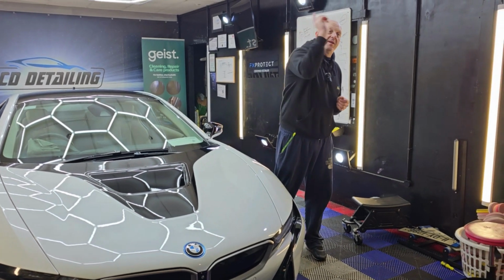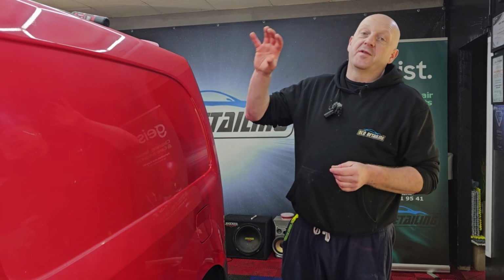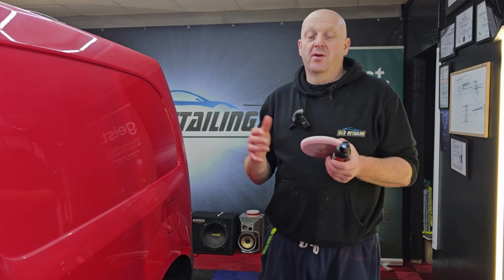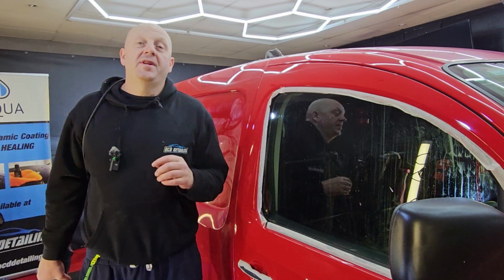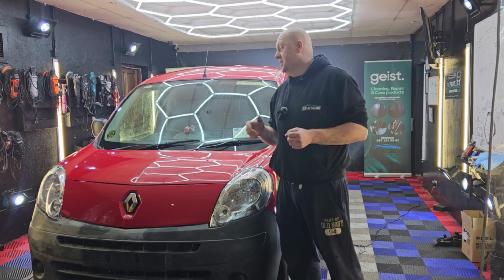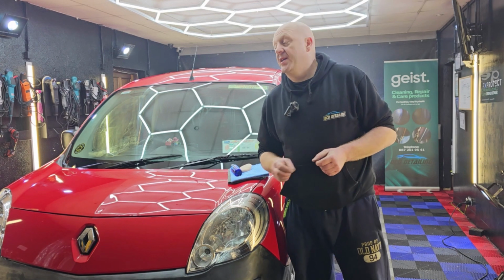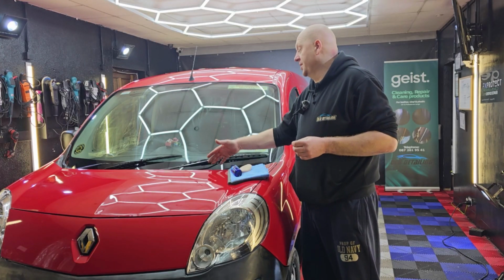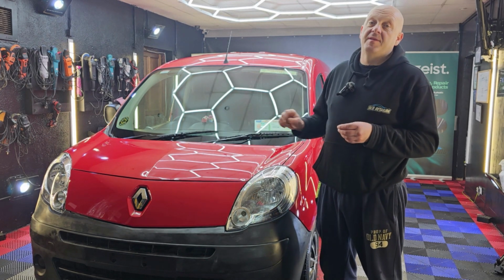I Restored a Renault Kangoo Van (and it’s a bit weird)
In this video, we unveil the stunning transformation of a Renault Kangoo Van through an expert paint gloss enhancement and trim restoration journey. Witness the revival of this vehicle's exterior as we restore its shine and luster, giving it an eye-catching, polished appearance. Join our team as we guide you through the exciting step-by-step process of achieving a mirror-like finish on the paintwork and rejuvenating the trim to look next to new. With our meticulous attention to detail and top-notch products, we dramatically elevate the look of this Renault Kangoo Van. If you're eager to revitalize your vehicle and make it pop on the road, our paint gloss enhancement and trim restoration services are exactly what you need. Count on us to revive the beauty and shine of your car, just like we did with this Renault Kangoo Van. INSTAGRAM TIKTOK OUR ONLINE SHOP We are a passionate detailing business established in 2010, dedicated to providing the highest quality car detailing and leather restoration services. We're also one of the largest suppliers of detailing and leather restoration products in Ireland. But wait, there's more! We offer valeting, detailing, and leather restoration training too. Based in Ferbane Co. Offaly R42YR27.